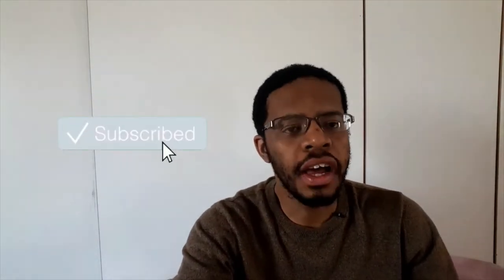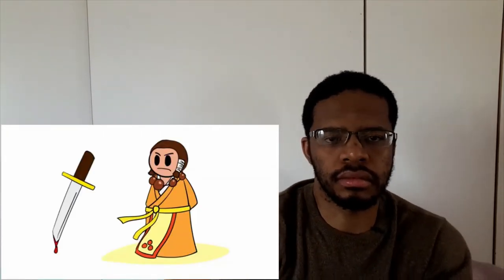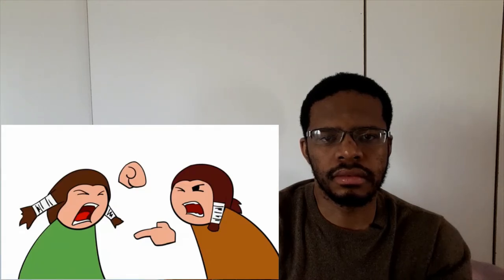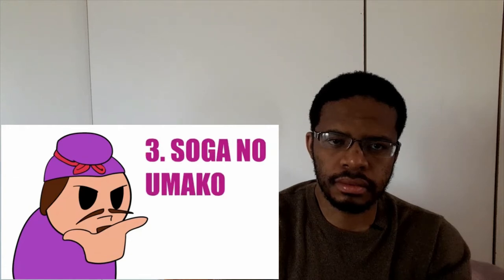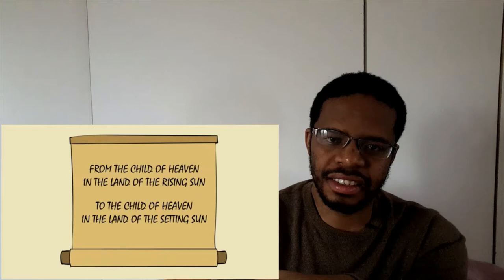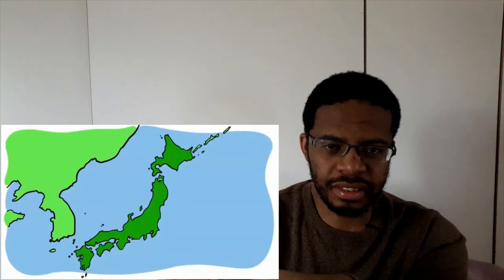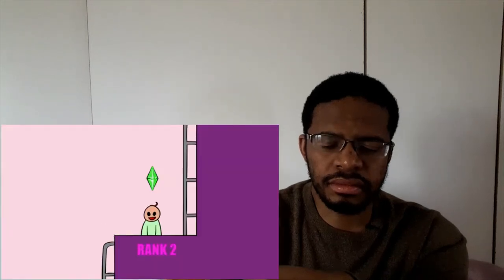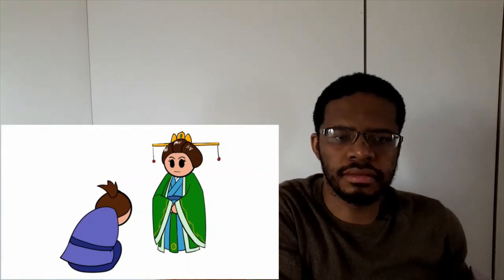Prince Shotoku | History of Japan 16 | REACTION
The Soga clan is showing who's boss in Japan while at the same time showing no respect to the big brother of Asia at the time, pure balls of steel! 🔥🤣🙌
I hope you got monetized @Linfamy